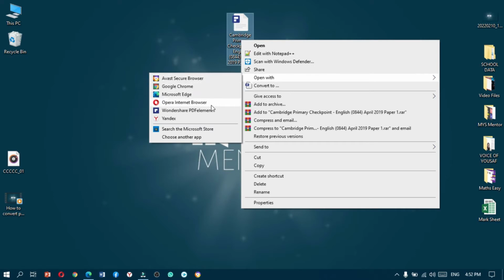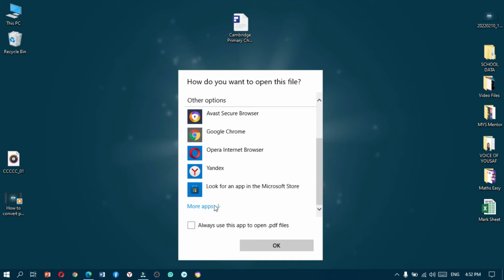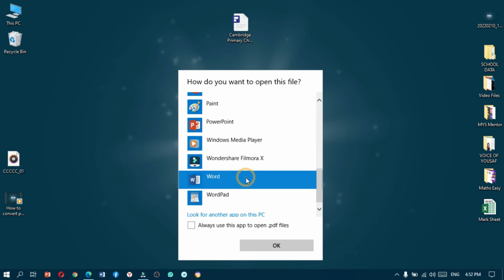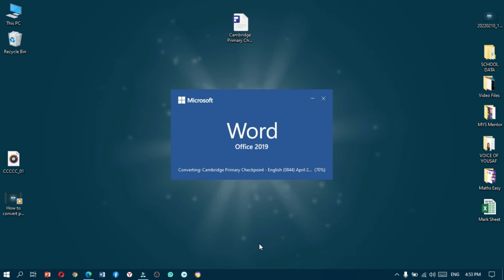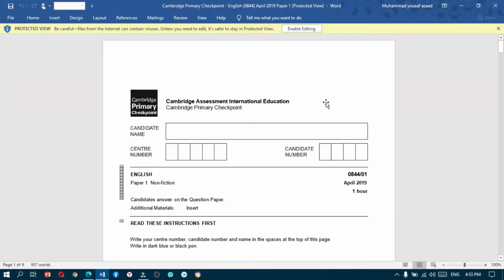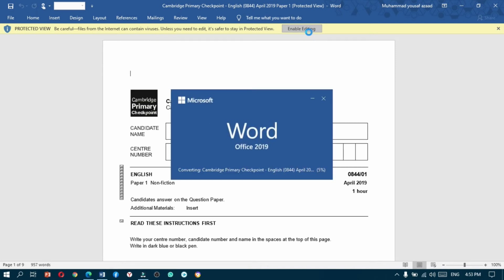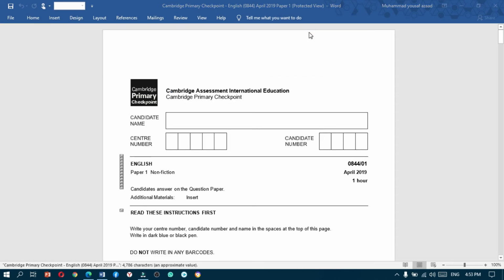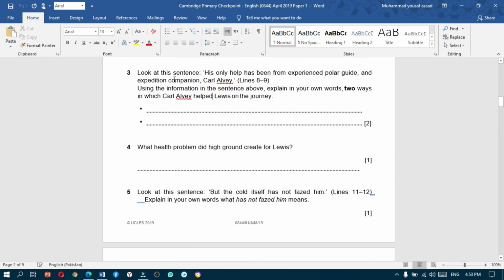How to convert pdf to word using Microsoft Word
Hello Respectable Viewers!
MYS Mentor channel presents educational videos in "How to" style. MYS Mentor YouTube channel doesn't promote any stuff which goes against any community standards of YouTube or google.

Admin
MYS Mentor